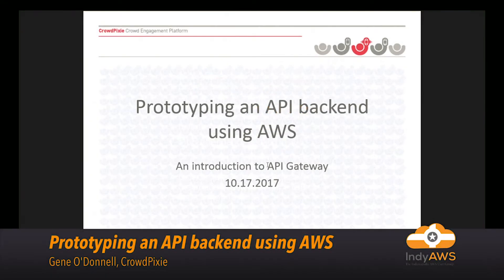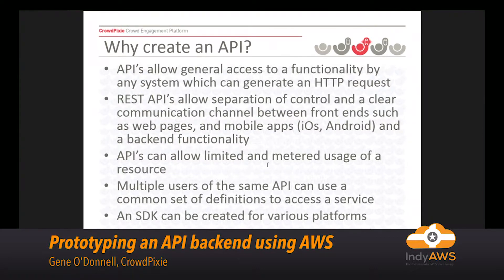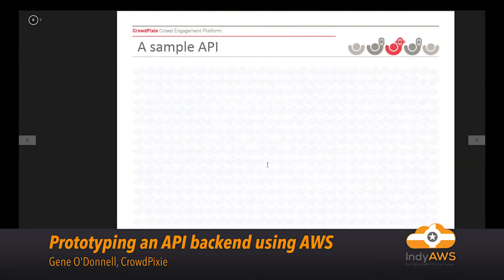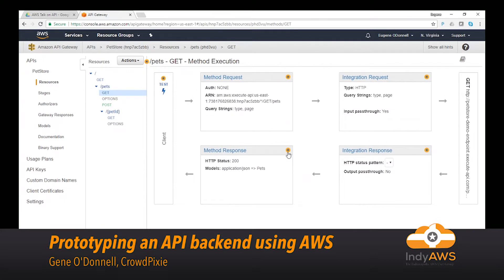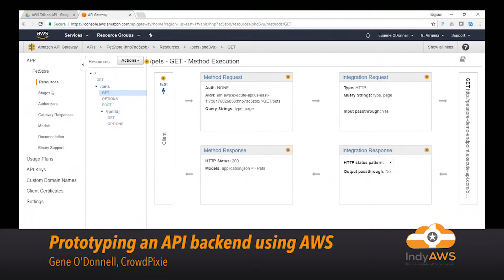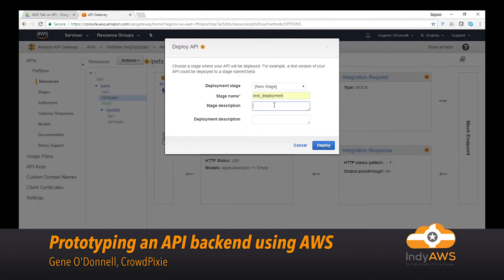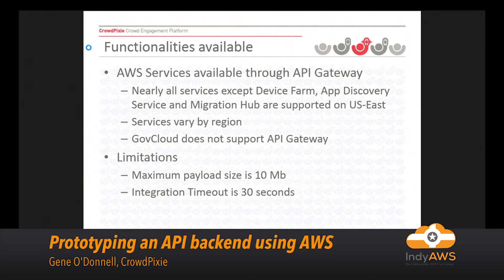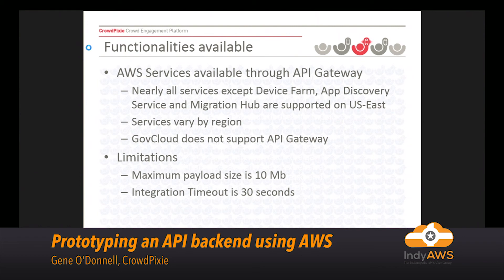"Prototyping an API Backend using AWS" By Gene O'Donnell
"Prototyping an API Backend using AWS"
By Gene O'Donnell, CrowdPixie
IndyAWS October 2017

  - Join the IndyAWS Room

Six Feet Up : Your local Python web application and cloud orchestration partner